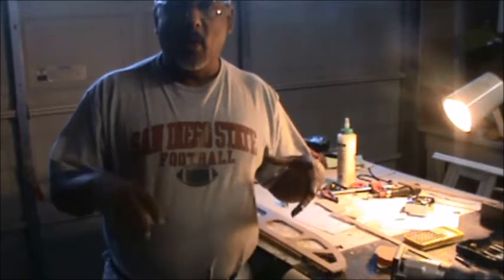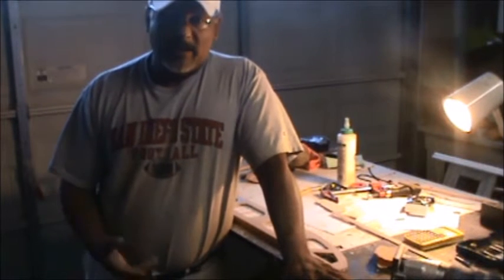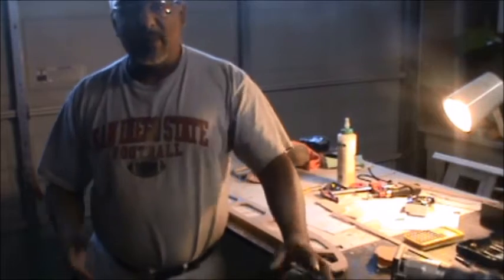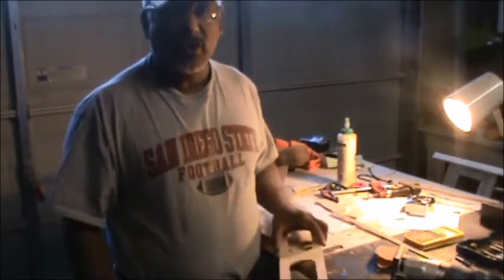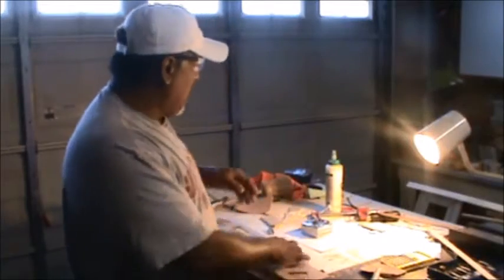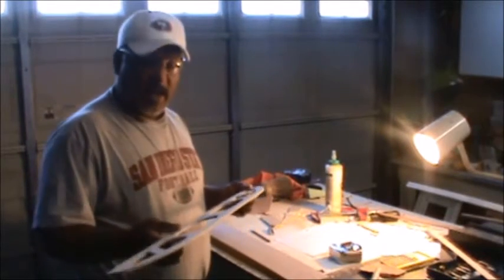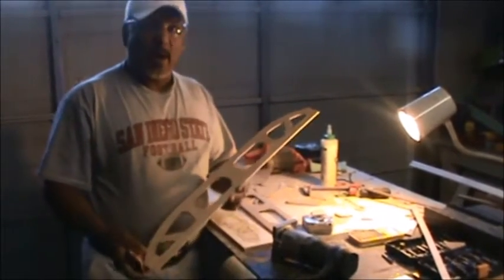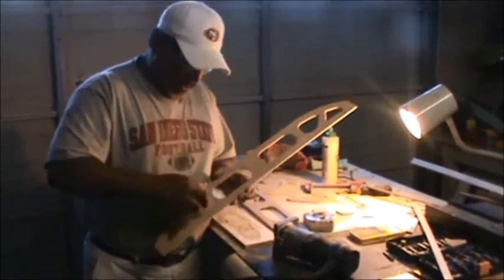Wooden Paddle Board Build 2013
Wood project # wooden sup build woodworking # wood paddle board